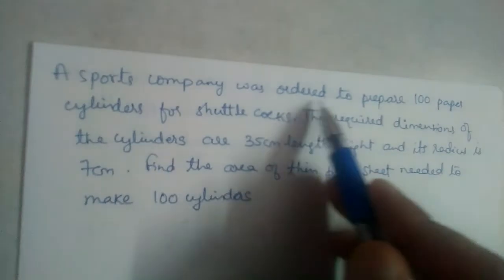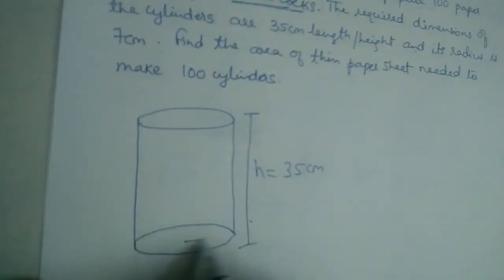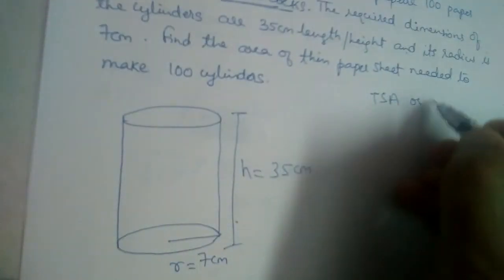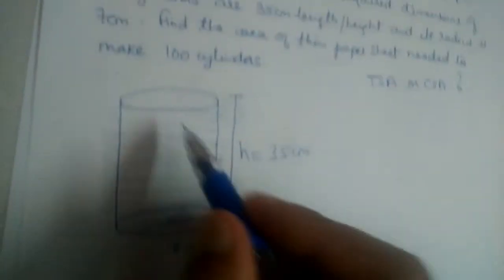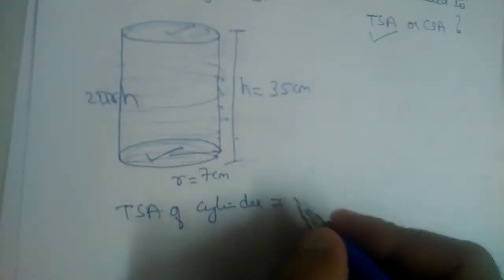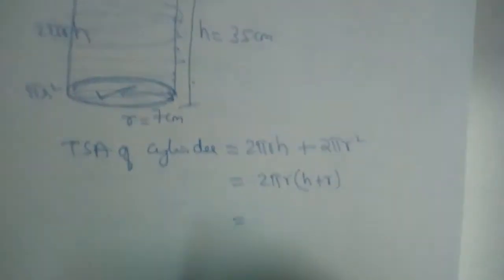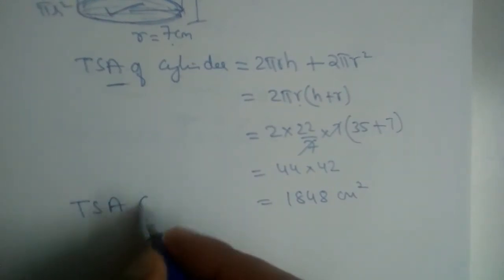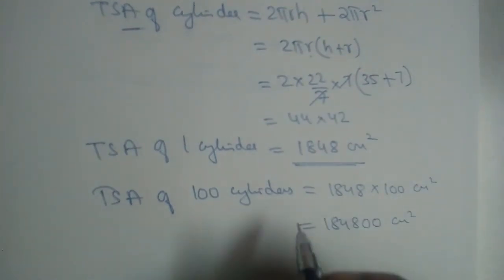A sports company was ordered to prepare 100 paper cylinders for shuttle cocks. 35cm length radius 7